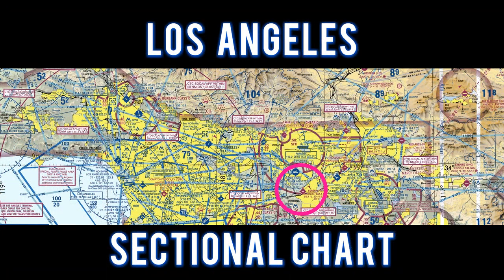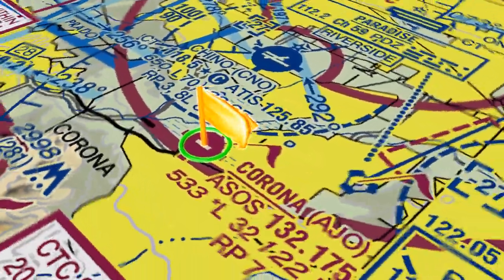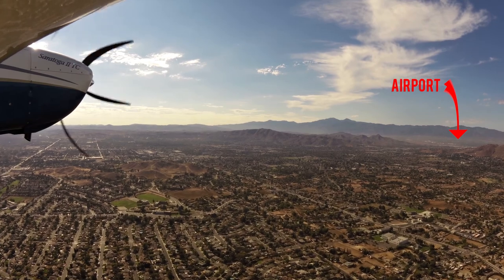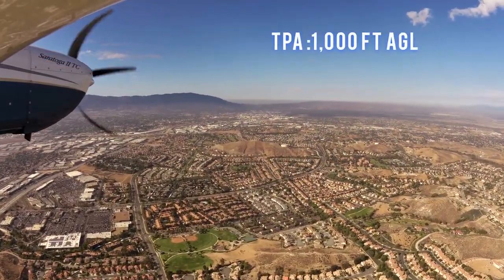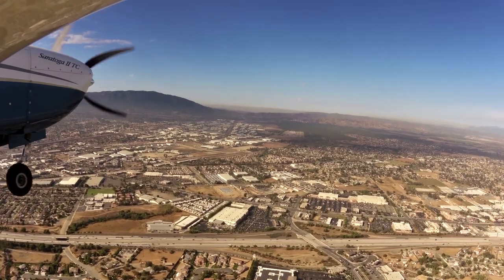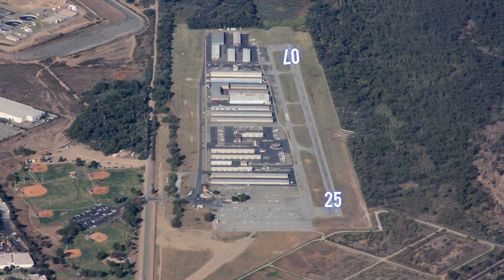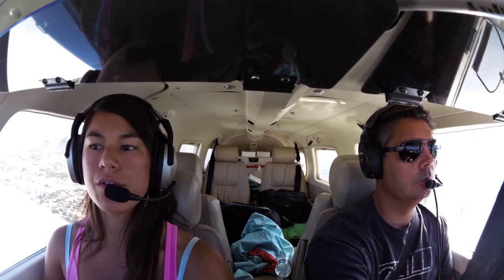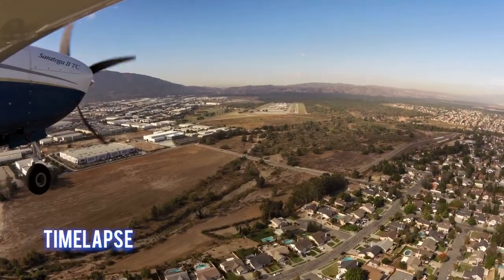Flying with Tony Arbini into the Corona Municipal Airport (KAJO)- Corona, California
Hello everyone, Tony Arbini here from Landing patterns bringing you another in-depth video, guiding you on our landing into the Corona Municipal Airport (KAJO) down in Corona, California. Our landing into the
Corona Municipal Airport provide you with lots of information on charts, weights, altitudes, and airport information for pilots to plan for a safe landing!